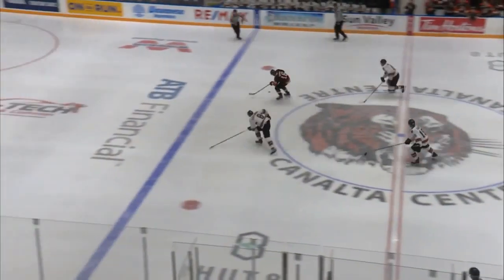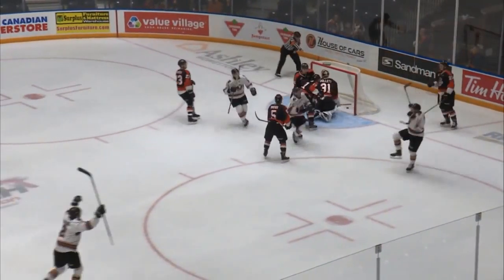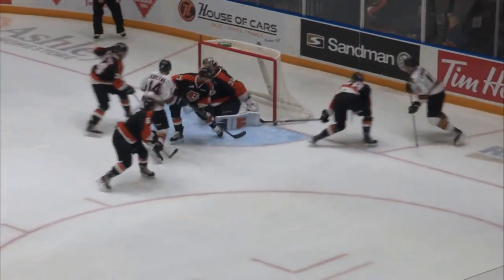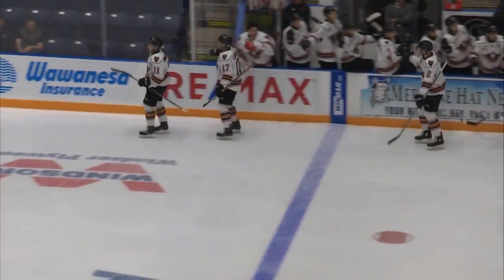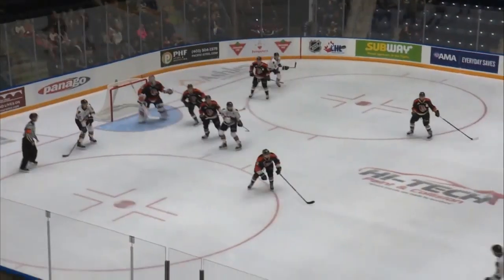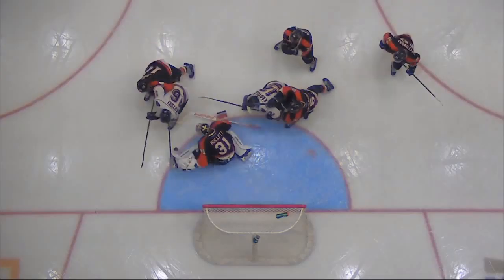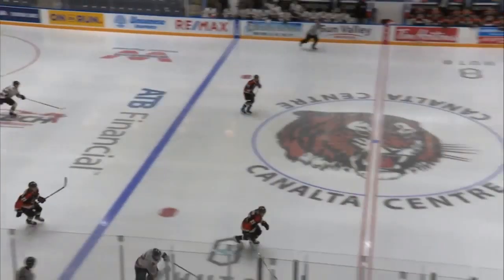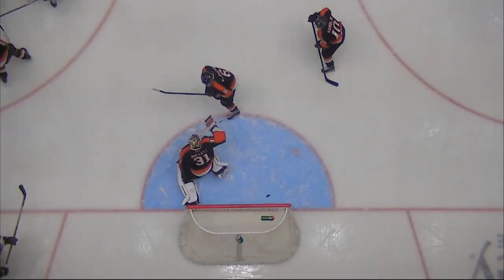Calgary Hitmen @ Medicine Hat Tigers 5-4 OT - November 4, 2018 (Linus Nassen 2G &1A)